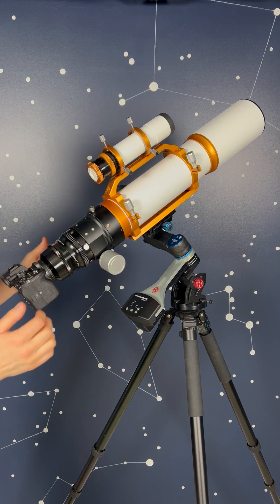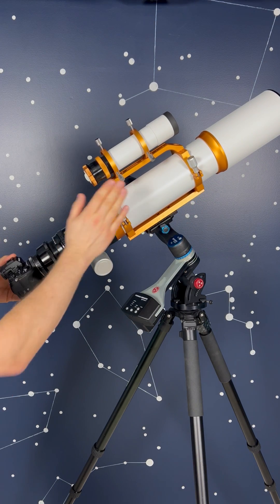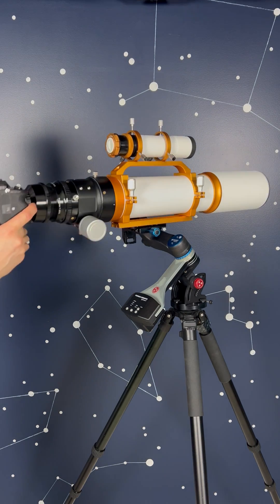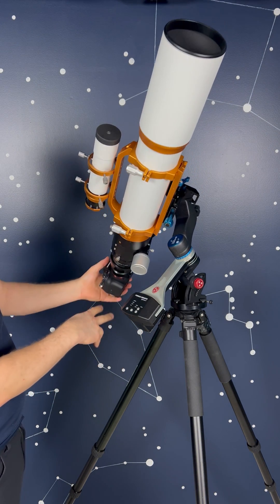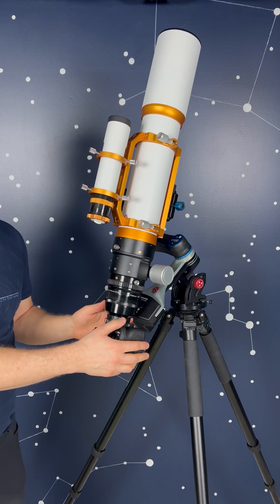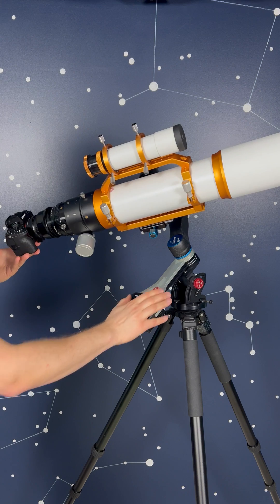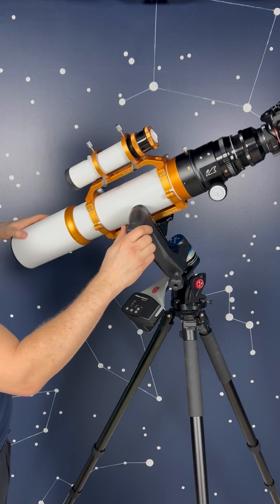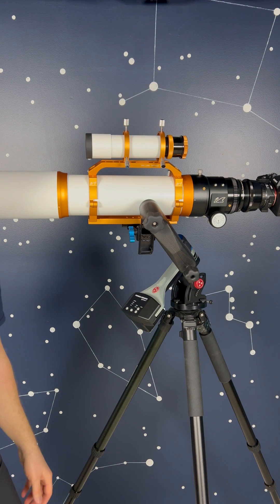Benro GH5C Gimbal for Astrophotography? Fornax Mounts LighTrack II + William Optics Gran Turismo 102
Besides polar alignment, the most important thing necessary to fully-realize the LighTrack II's incredible tracking accuracy is proper balance! To that end I've been trying out different methods to see what works best. Just got this Benro GH5C carbon-fiber gimbal in the post today, and I wanted to see what I could throw at it. Pleasantly, it remains quite smooth and stable even with a big 102mm aperture refractor on it.
Now say it with me:
"If only the cLoUdS would clear up so I could try it out"

Find any of this helpful? Great! Head on over to FerventAstronomy.com and buy something! Lol. No, but seriously, that's how I pay my bills.